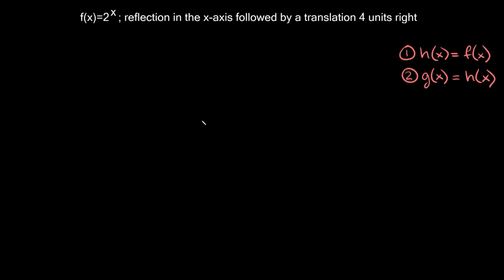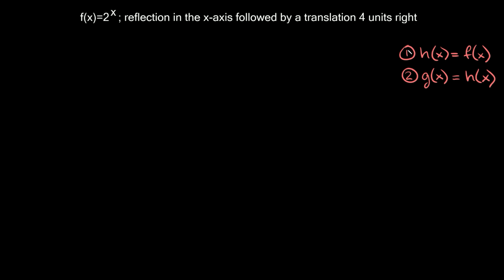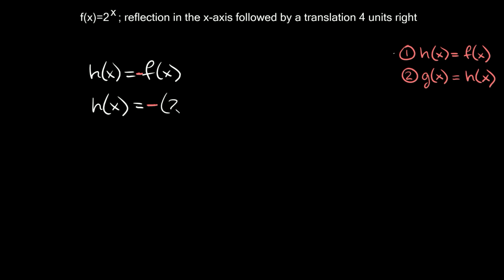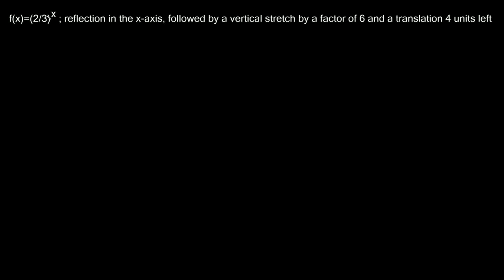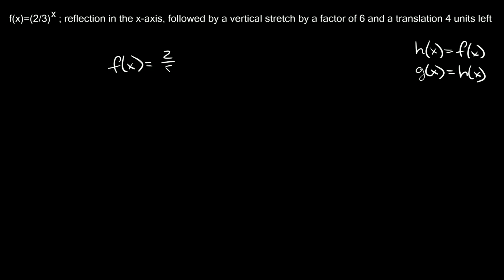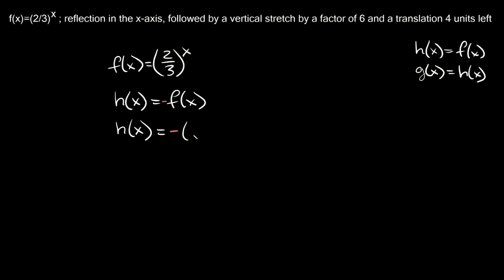Write a Rule for g(x) Given f(x) | Transformations of Exponential Functions | Eat Pi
In this video, I teach you how to write a rule for g(x) given f(x). I specifically cover how to write transformations of exponential functions.